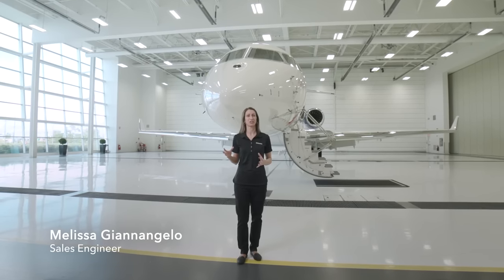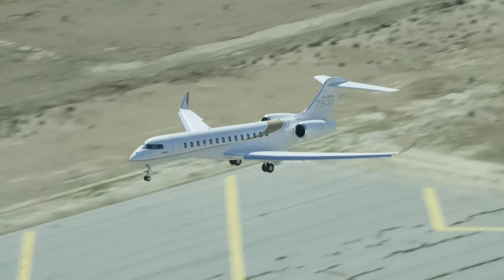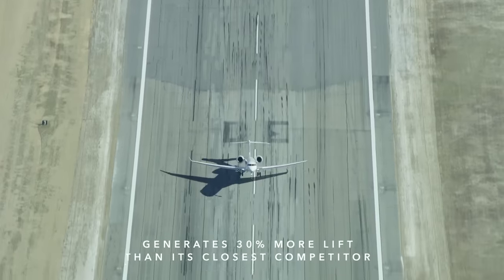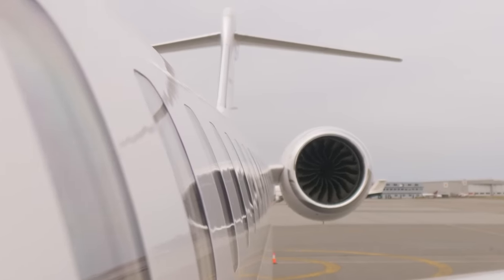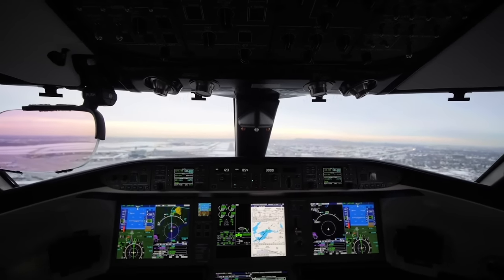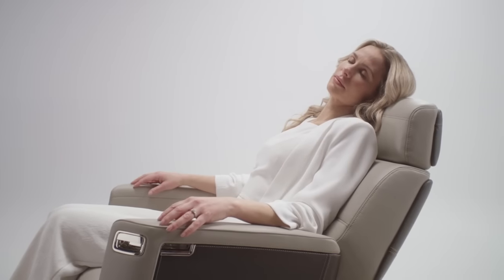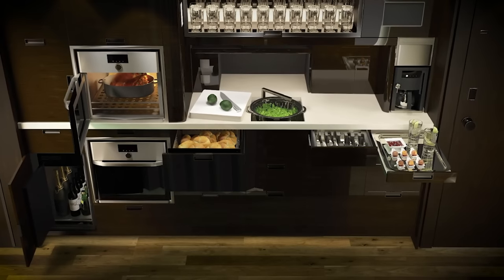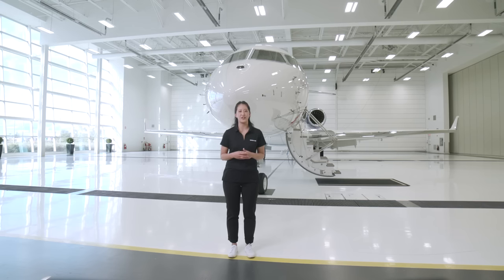Tour the Bombardier Global 7500 Business Jet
Take a tour of the industry flagship Global 7500 business jet and discover how it’s unique performance capabilities, unrivaled cabin comfort, and innovative technologies have not only raised the bar in business aviation, but have made it a new class of business jet by which all others are compared.